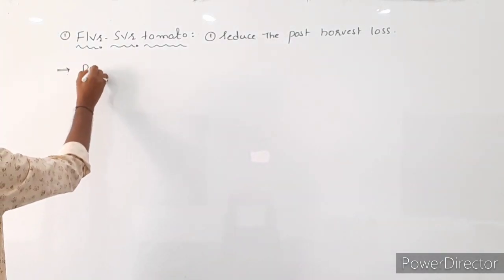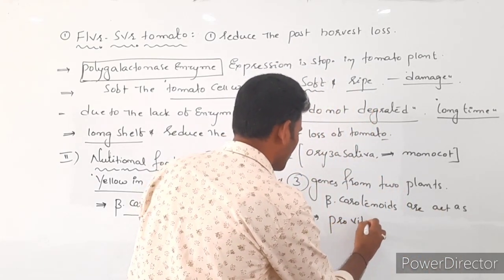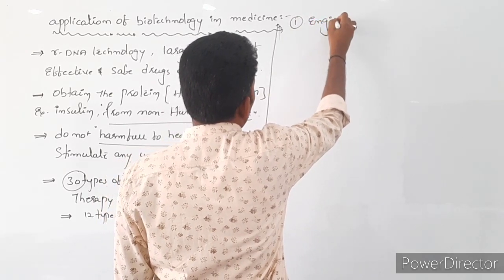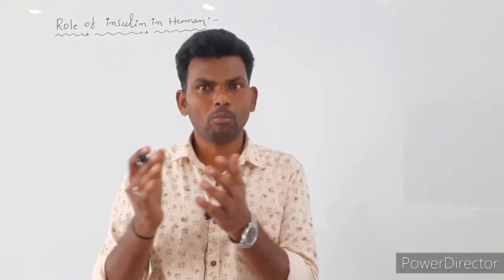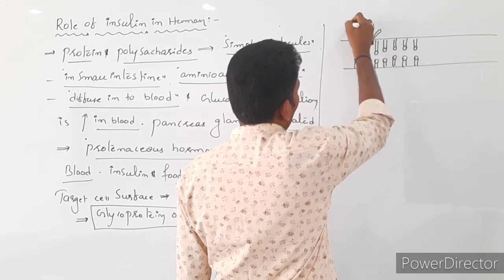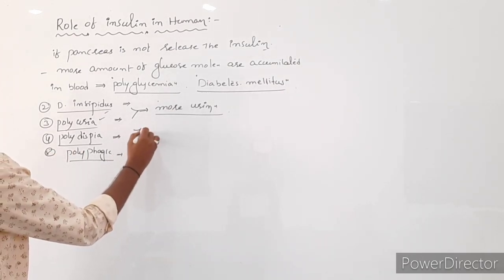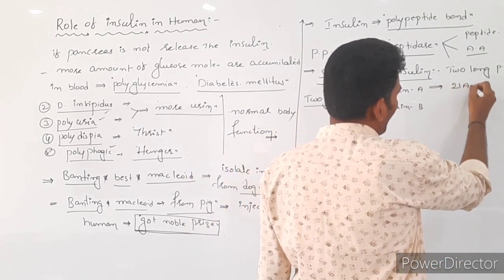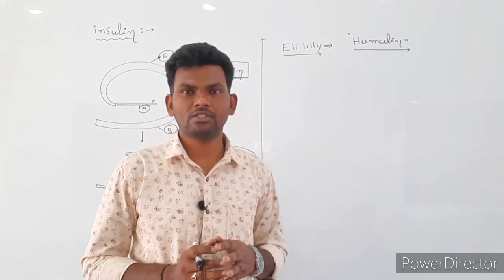Lecture 12.3 Biotechnology and it's Applications